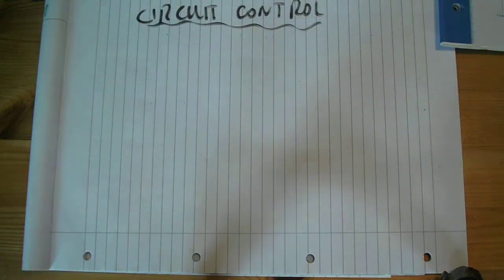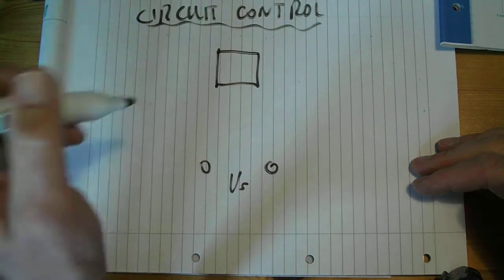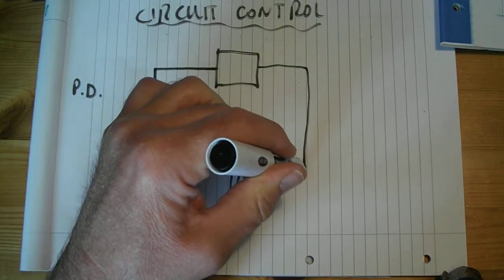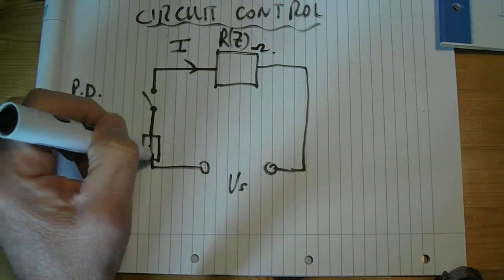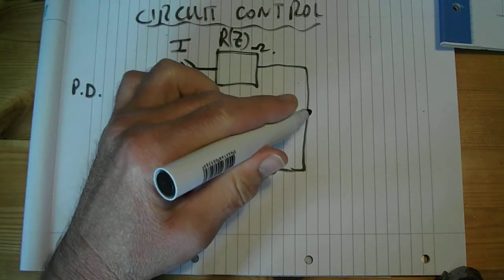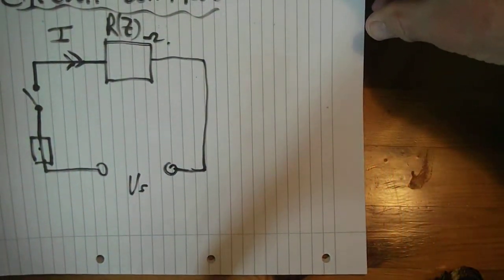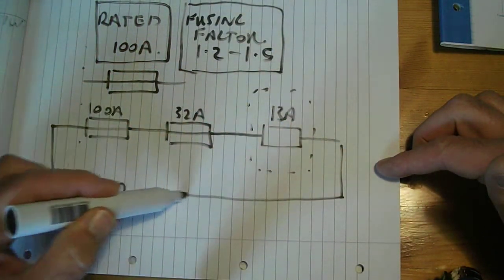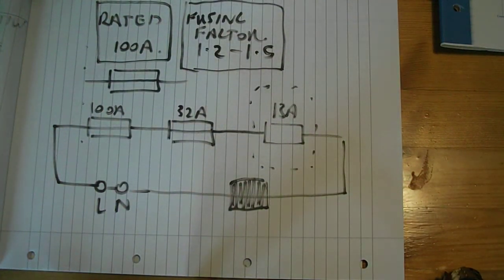Circuit Protection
riversidecollege.ac.uk